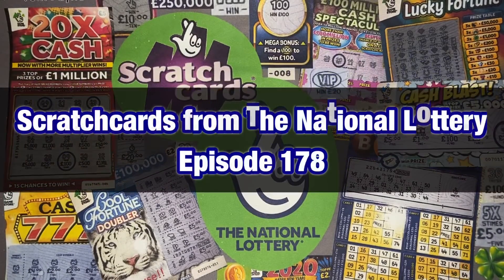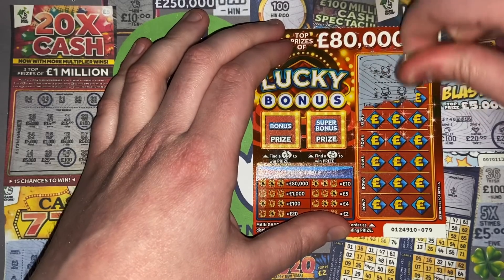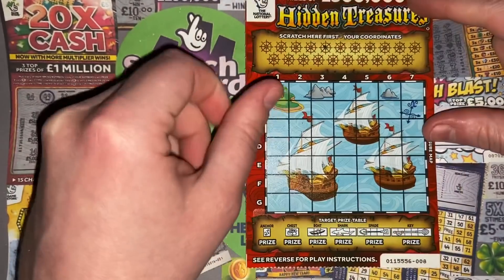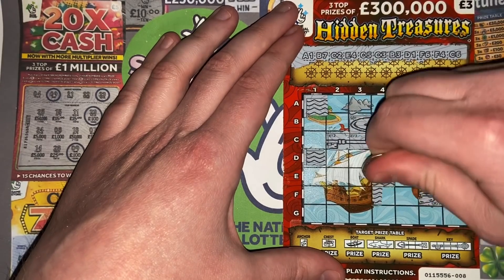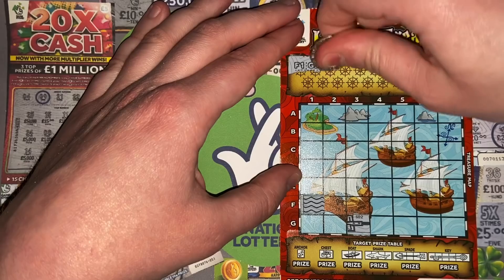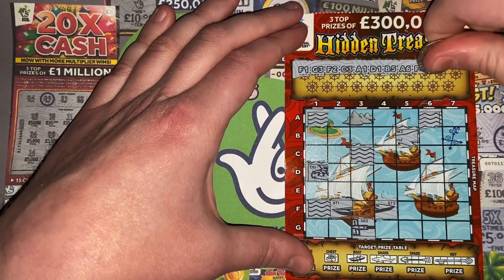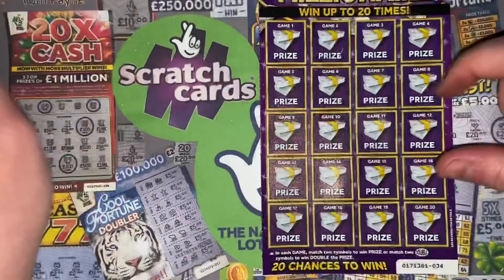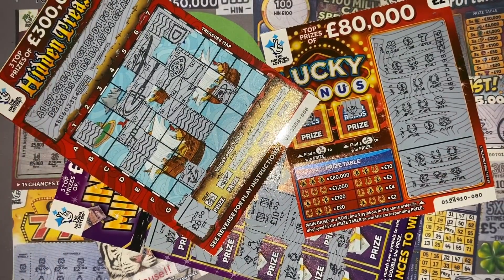Scratchcards from The National Lottery © (178)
Lucky Bonus, Hidden Treasures and Instant Millionaire Today!
Scratching Live!! Will I win big??? Well, You'll need to Watch, to find out...
Any Likes, Subscribes AND Comments are ALWAYS much appreciated... Thank you 😀

Do you gamble and are you concerned about playing too much? If so, contact GamCare by following this